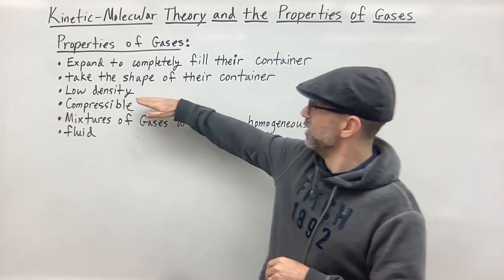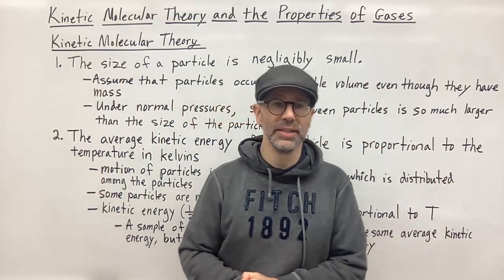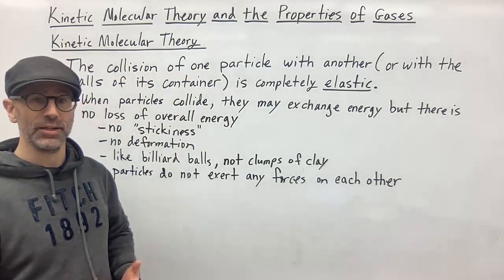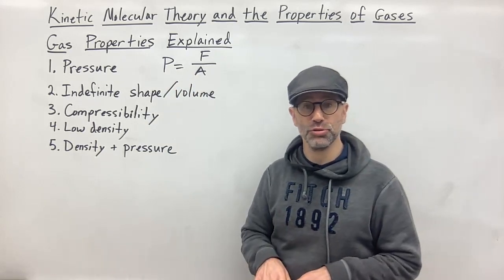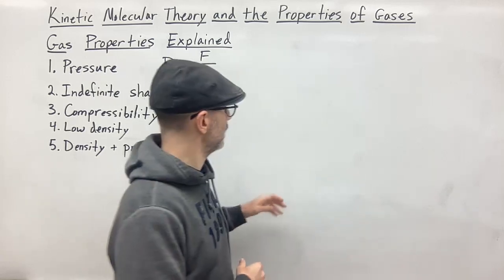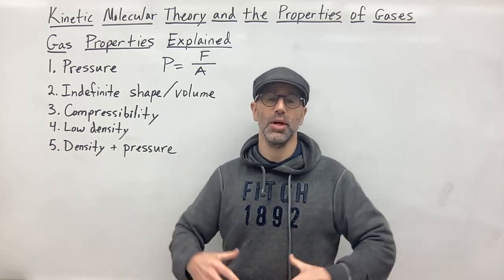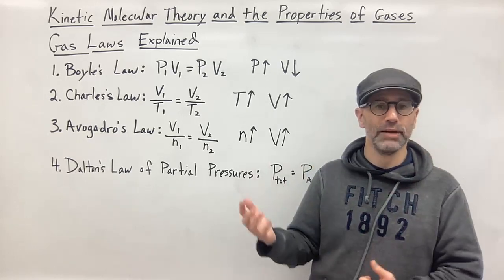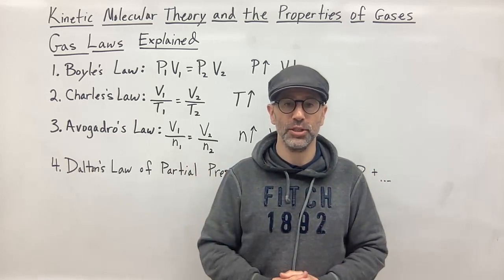Kinetic Molecular Theory, Properties of Gases, and the Gas Laws